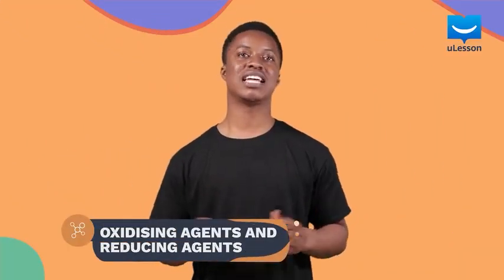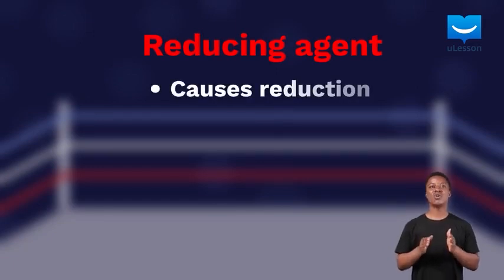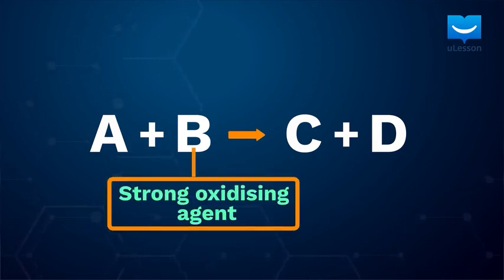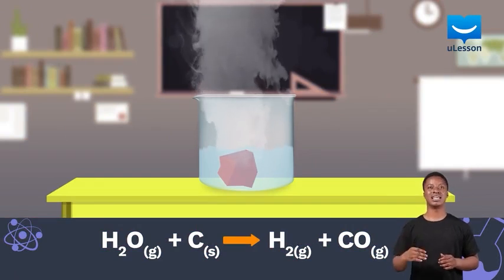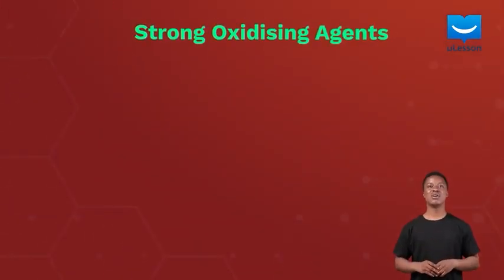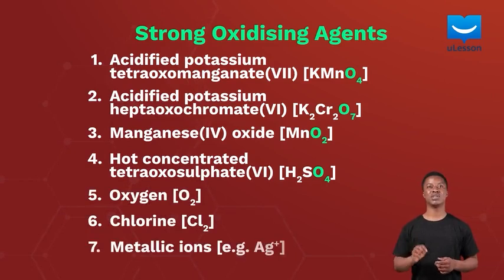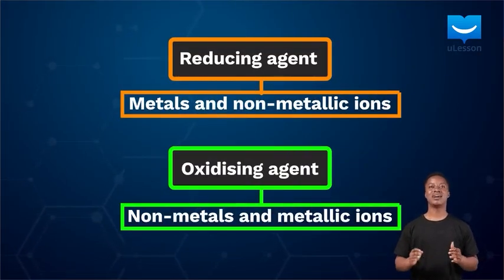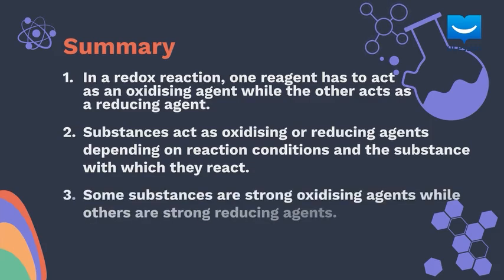Oxidising and Reducing agents